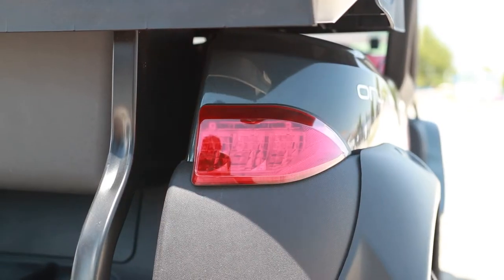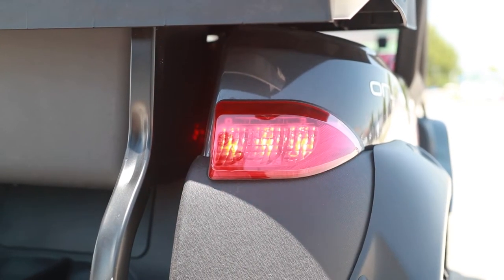First Impression - Will's Wheels Club Car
Here is a segment we haven't done in a while. It's another First Impression but this one has a bit of a twist. it's a golf cart. The very cart you see driving around by no other than Will from Will's Wheels on YouTube!

If you would like to see more of these shorter style first impression videos, please let us know down below and if you have a vehicle, you think would make a great first impression, do not hesitate to let us know.